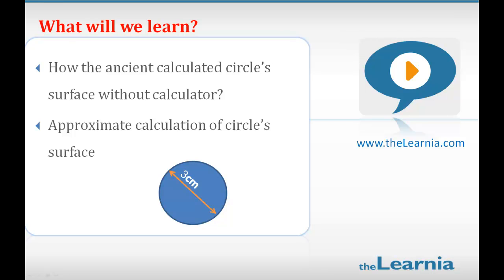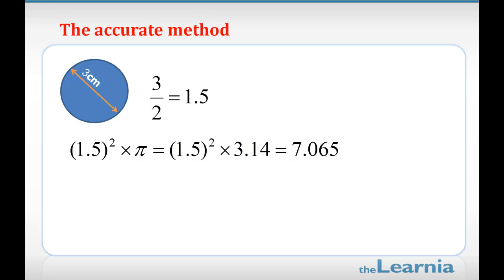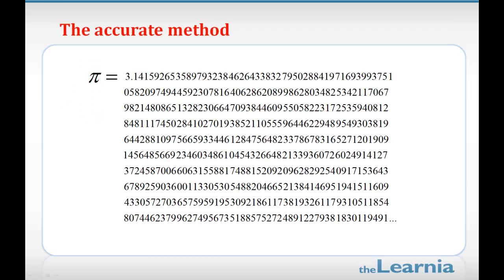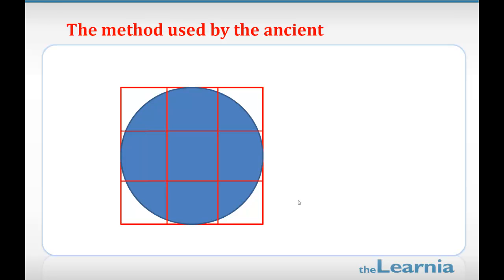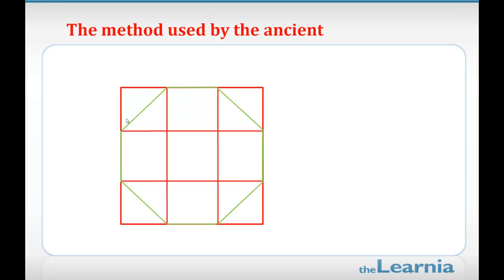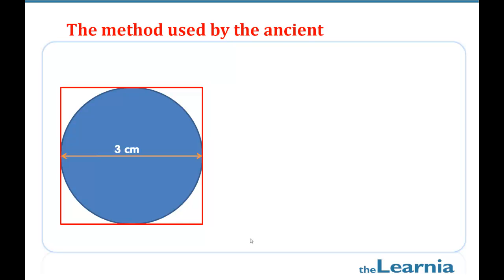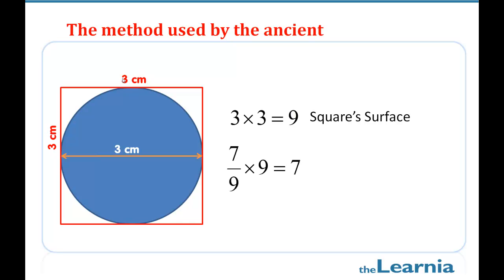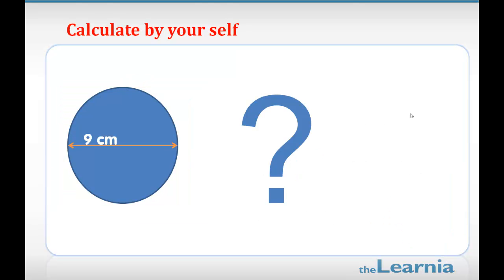apprximate way to calcualte surface of circle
Learn an approximation way to calculate area of a circle without using calculator or pie.
Learn the technique used by the ancient.